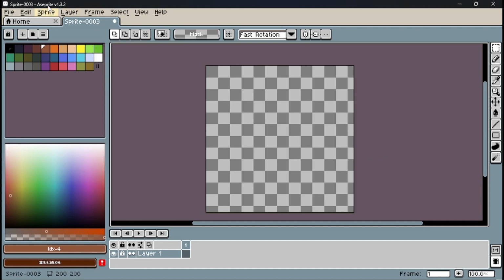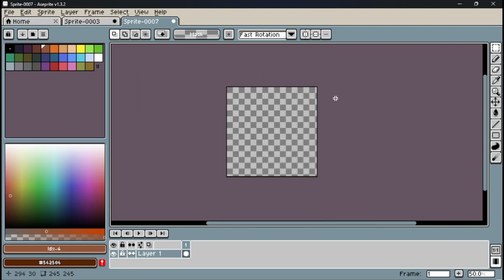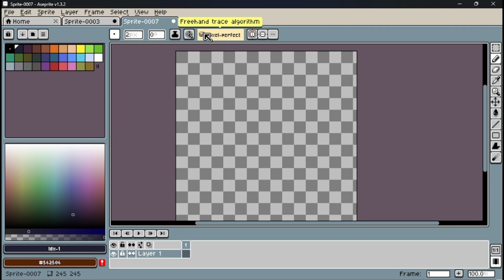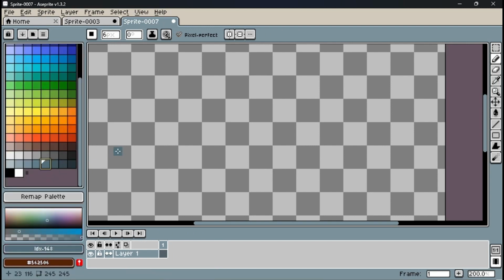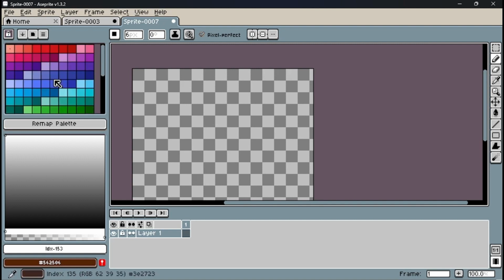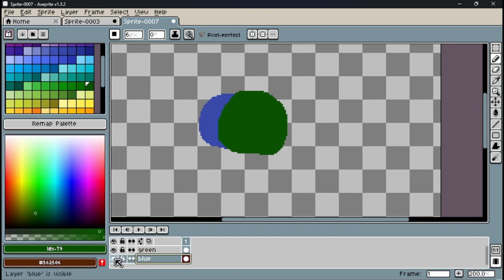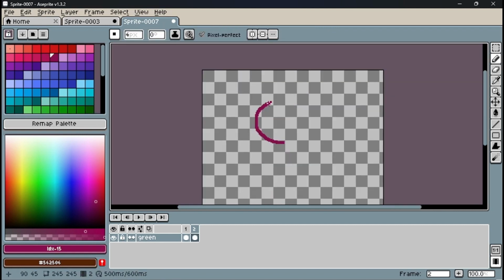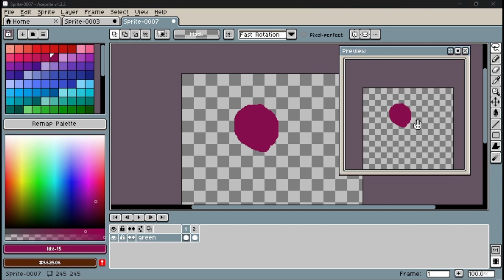Pixel art tutorial. How to use Aesprite for beginners.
In this video I explain the tools and interface for aseprite. This knowledge can be applied to any pixel art editor as well.